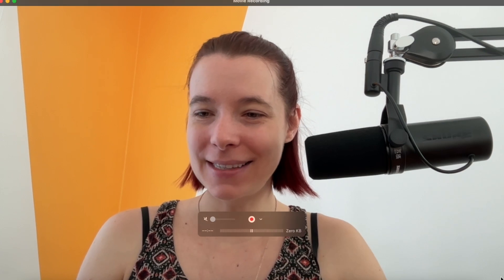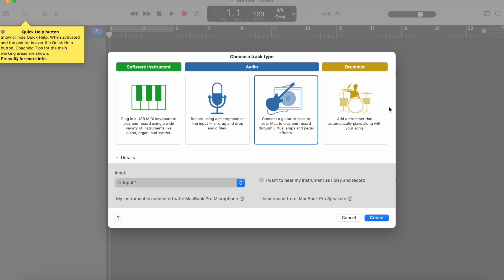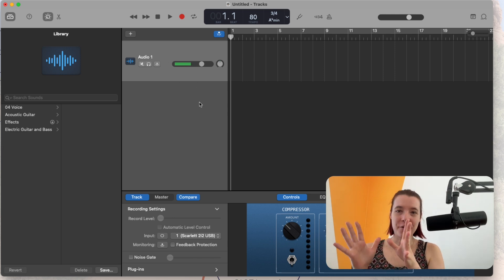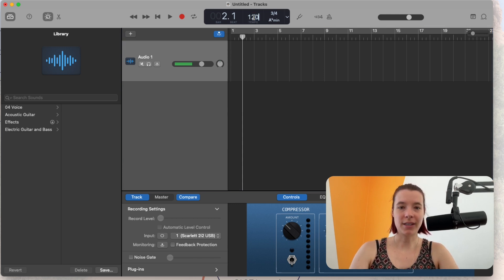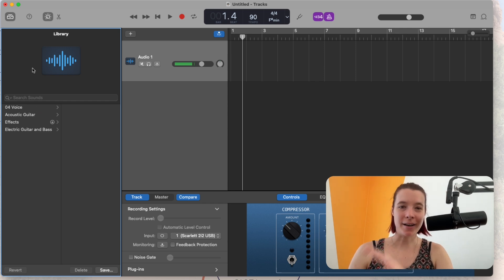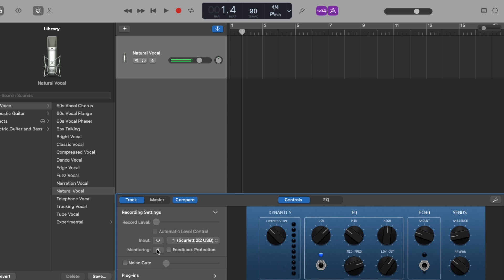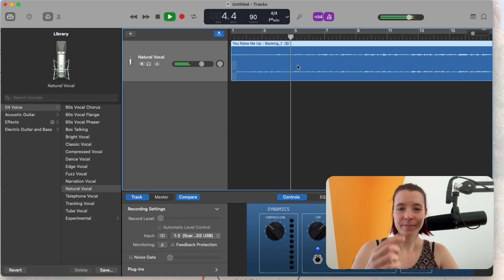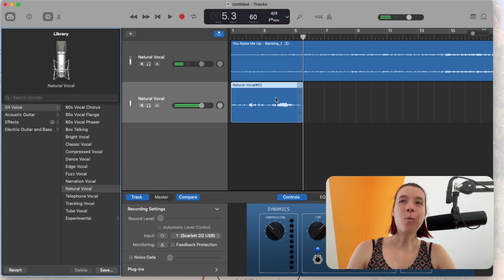Getting Started with GarageBand: A Beginner’s Guide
GarageBand is a fantastic tool for anyone looking to record music or vocals. Whether you're a seasoned musician or a beginner, this software makes it easy to get started. In this episode, you'll learn the basics of GarageBand, from understanding the interface to recording your own vocals. By the end, you’ll be ready to create your own tracks and shine as a singer.

If you’re a passionate singer, and you're struggling with hoarseness, tension or straining while singing, despite your best effort to sing certain vocal exercises or try to copy the sound of the original artist, I'd like to show you how to sing powerful high notes and expand your range without any straining, tension or hoarseness so that you can sing all of your favorite songs easily and effortlessly.

Even if you typically struggle to practice and train your voice because of a lack of time because you might have other responsibilities (like a job or kids!).

If you're ready to up-level your singing, be surrounded by a team of coaches to help you throughout your singing journey and be part of a community of like-minded singers, then the Singing Insiders membership is for you!

Ready to sing high notes easily and expand your range fast? Register for this FREE training walking you through the step-by-step process to develop your mix voice